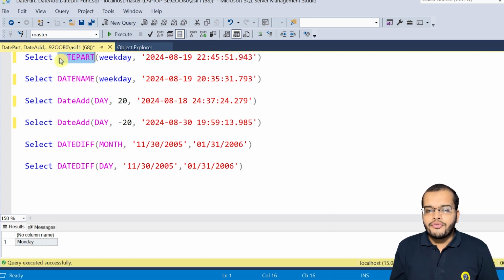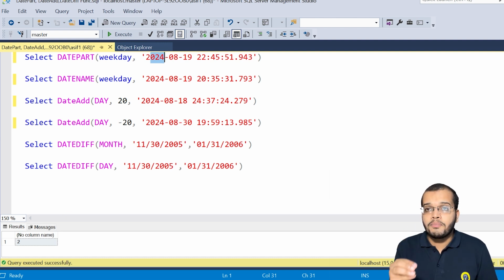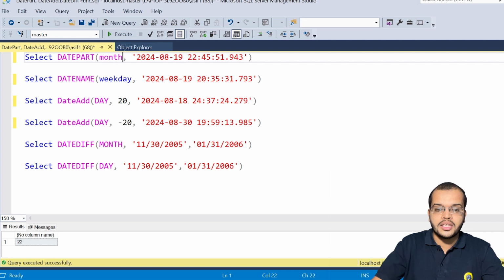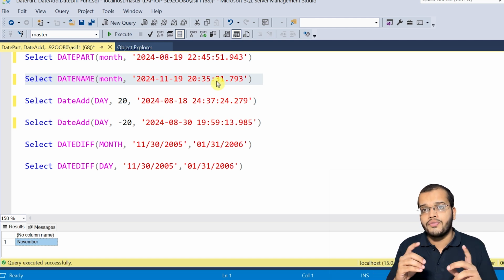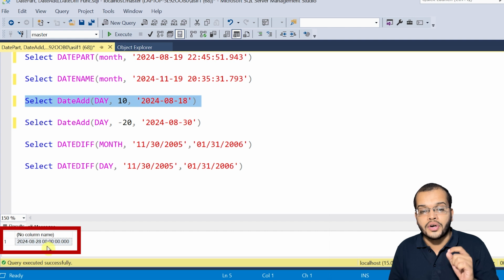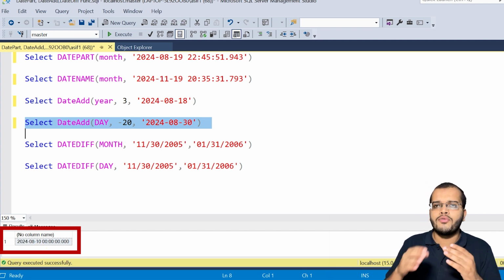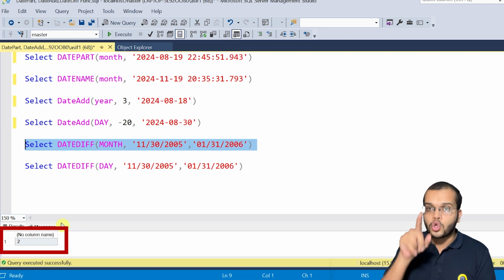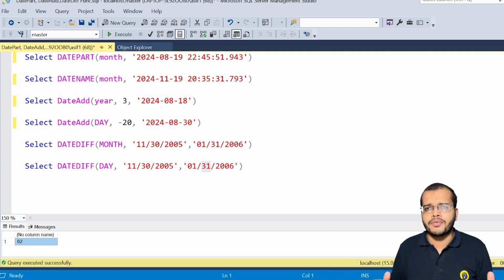SQL Server Date Functions Tutorial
In this video we explore the different date functions available in SQL Server. You will learn about essential functions such as DATEPART, DATENAME, DATEADD, and DATEDIFF. By the end of this tutorial, you will have a solid understanding of how to effectively use these functions in your SQL queries and their practical applications in real-world scenarios. Enhance your SQL skills and stay curious!

Timestamp:
00:00 - Introduction
00:23 - Overview of SQL Server Date Functions
01:05 - DATEPART Function
08:20 - Example of DATEPART Usage
08:49 - DATEDIFF Function
09:19 - Real-World Applications